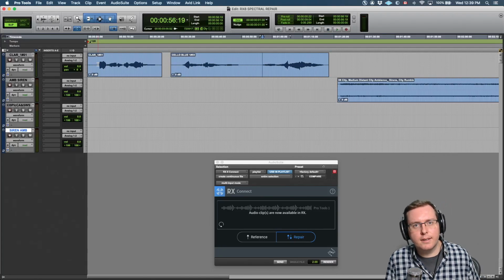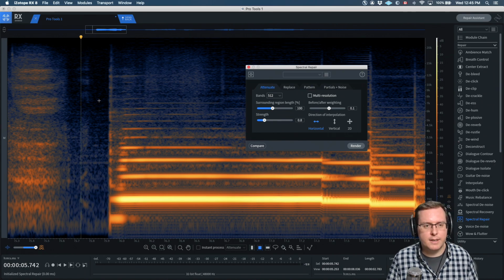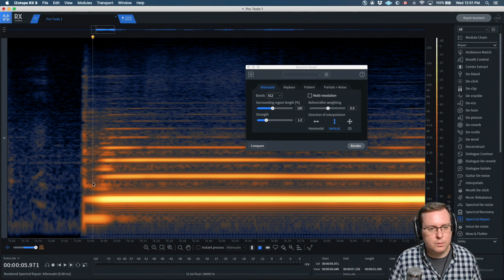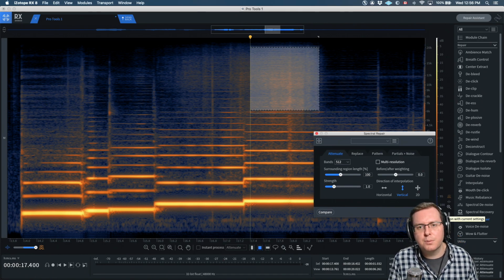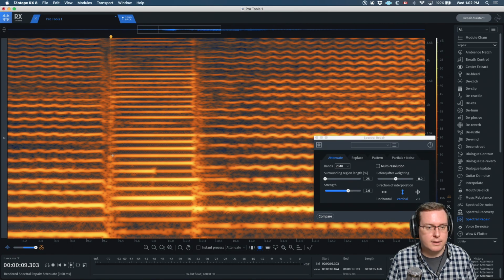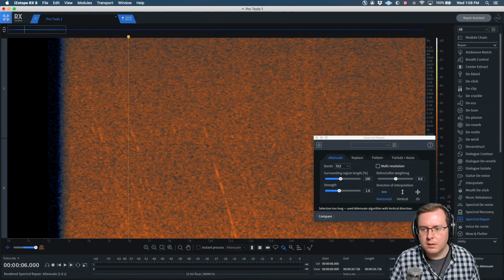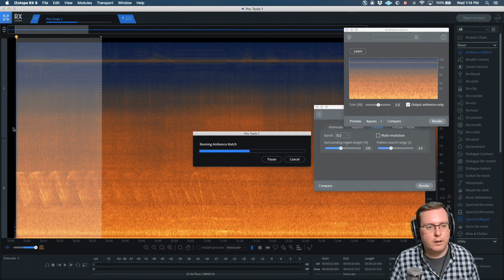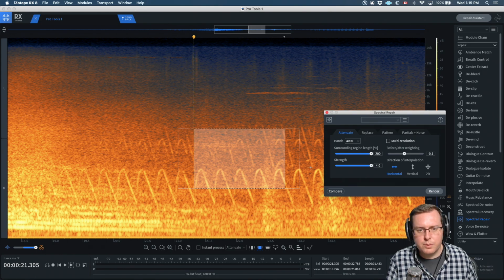Izotope RX8 Spectral Repair Tool - Explained in detail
Learn all about the Spectral Repair Tool in Izotope RX 8 (Standard or Advanced). This is a really powerful tool to clean up audio for both music production and sound design. Especially useful in this time of home recordings with less than optimal setups.

NB. There's a beautiful irony in recording a video on RX8 noise removal while people are doing loud work on the building next door. Such is life. :)

NB 2. There's an even more beautiful irony in a video about noise removal that is full of clicks and pops...